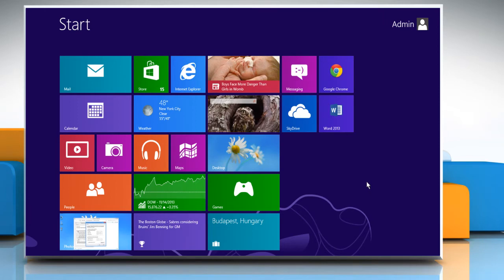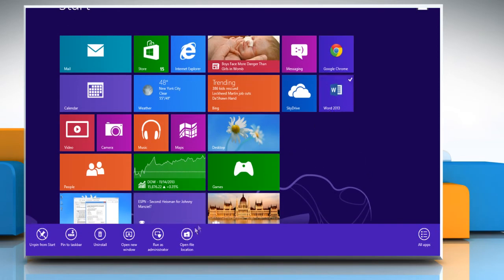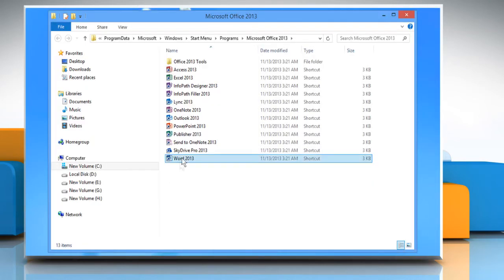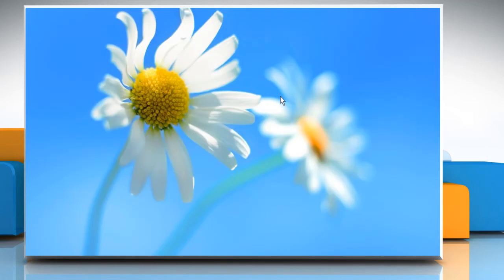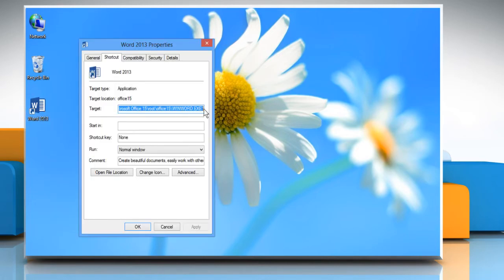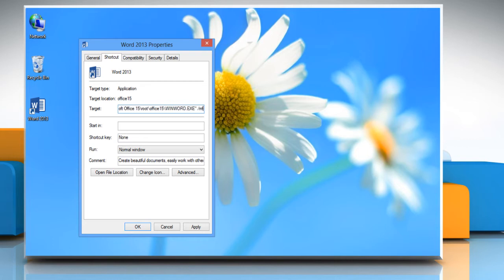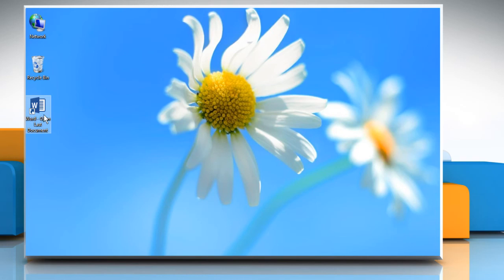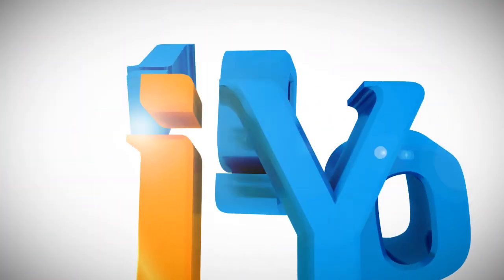How to Create shortcut for Last opened Document in MS Word 2013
If you want to quickly access the last opened document in Microsoft® Word 2013 then create a shortcut to it on desktop. Watch this video and follow the steps to do so.